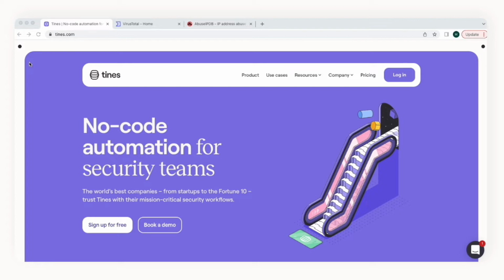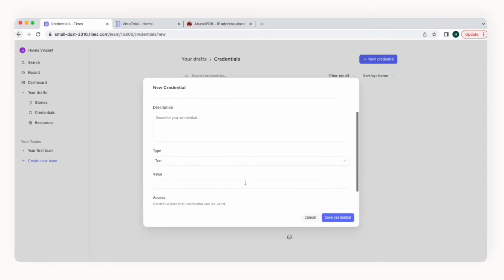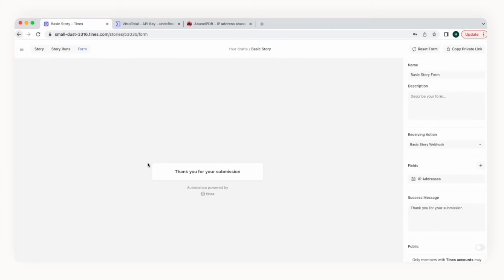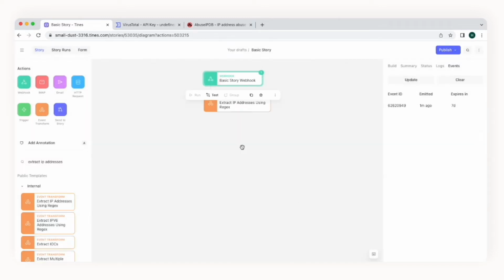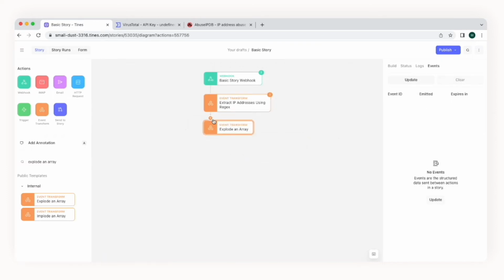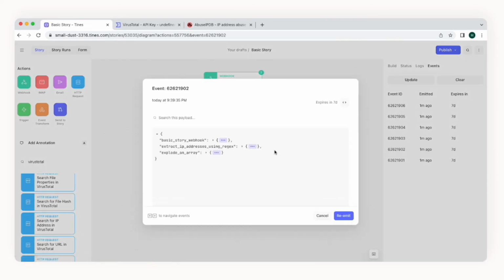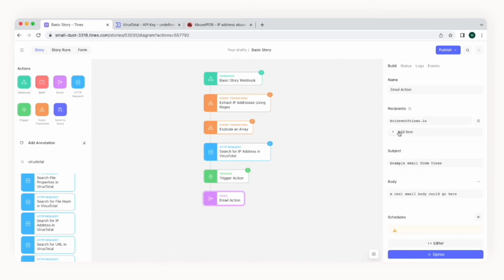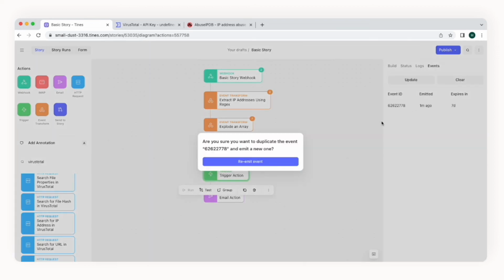Building A Basic Story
Learn how to build a basic automation Story with Tines that looks up a list of IP addresses in VirusTotal, and then sends an email with the VirusTotal information. You can create a free Tines Community Edition account

In this video, we'll cover how to:
0:00 Get set up with a VirusTotal API key
1:12 Set up a credential in Tines to connect to VirusTotal
1:56 Set up a form to ingest data into Tines
3:04 Extract IP addresses
5:30 Enrich data using VirusTotal
7:27 Send an email to yourself